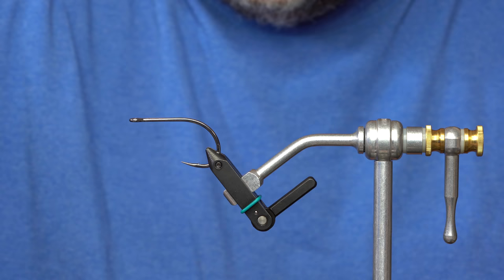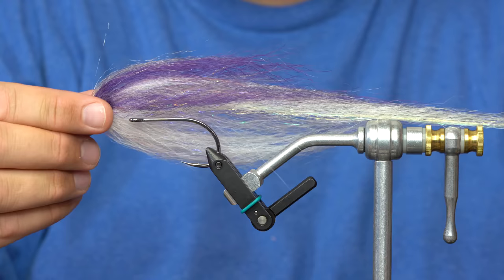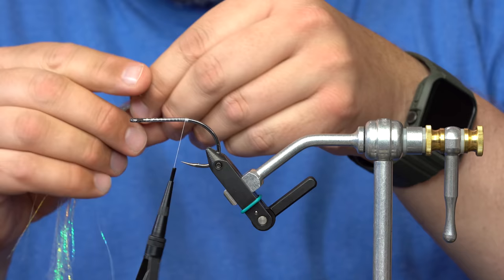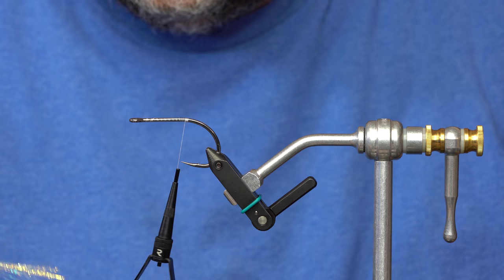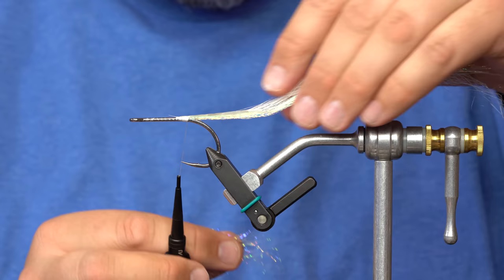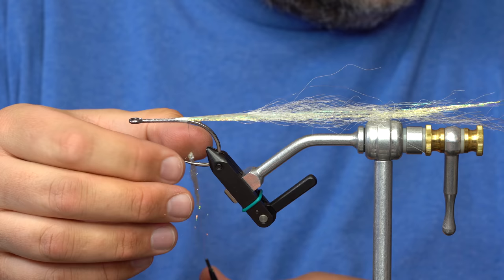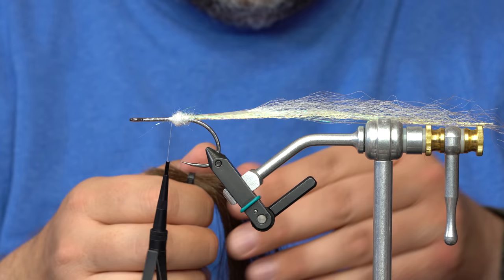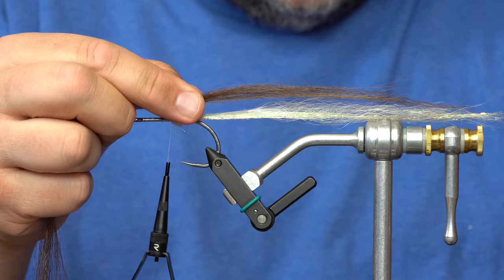Fly Tying Tutorial: Yak Streamer - Big PREDATOR Fly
This fly is designed to have great bulk with minimal materials.  Synthetic yak is a very easy material to work with, and it tapers and bulks out very easily!